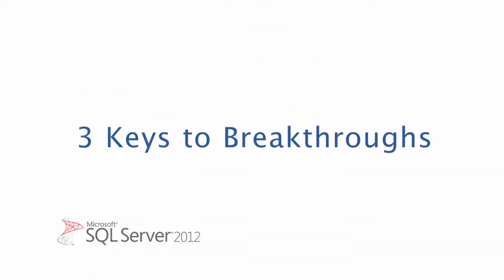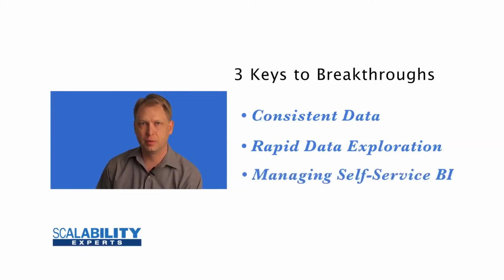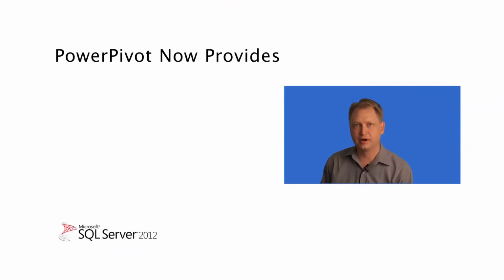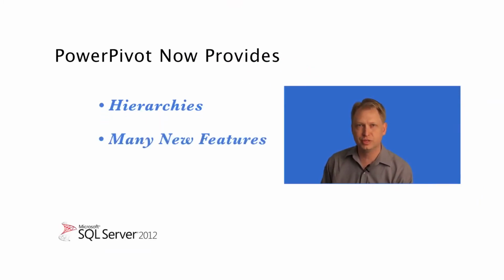Business Intelligence in SQL Server 2012 - Scalability Experts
Business Intelligence Architect Sr. Practice Manager Andy Isley comments on his experience of helping customers leverage their Business Intelligence.  Specifically by utilizing SQL Server 2012 capabilities to provide self-service Business Intelligence, Rapid Data Exploration, and Ensure consistent data.  Andy Isley also comments on significant changes to PowerPivot, PowerView, and Master Data Services.